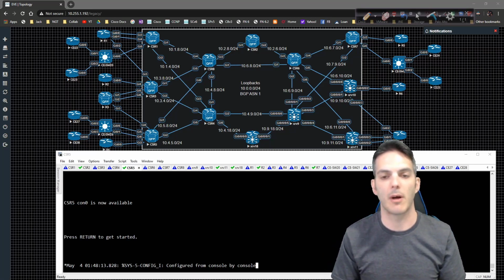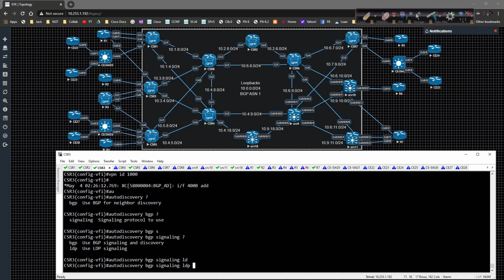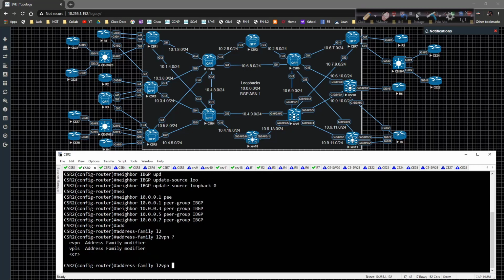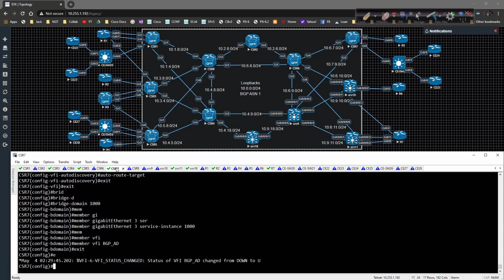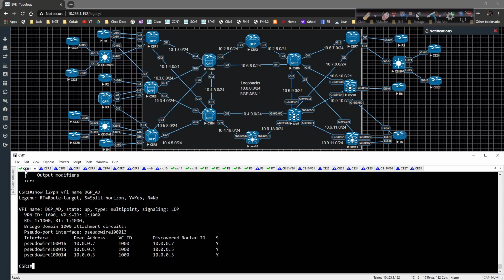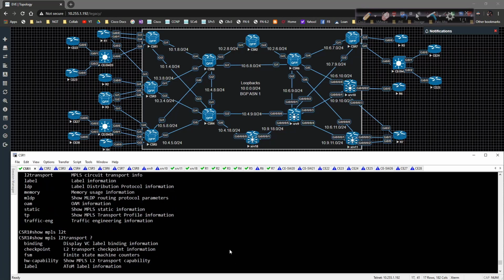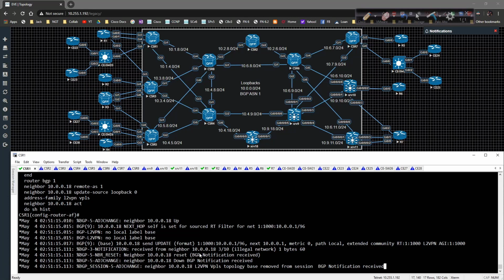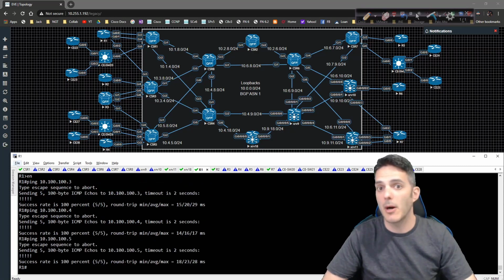Service Provider - Intra AS L2VPN 014 - VPLS E-LAN BGP Auto Discovery with LDP Signaling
In this video, we dive into VPLS with BGP Auto Discovery with LDP Signaling.